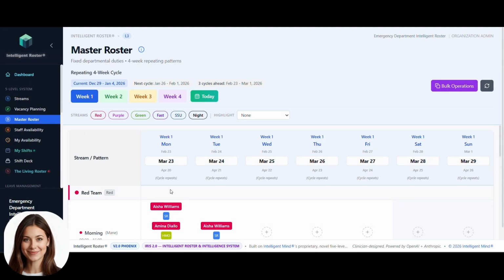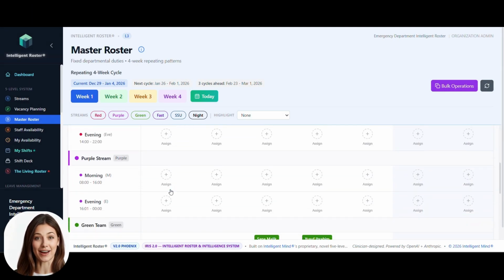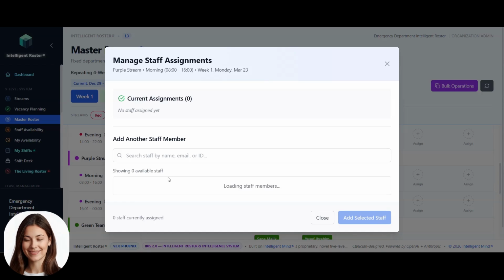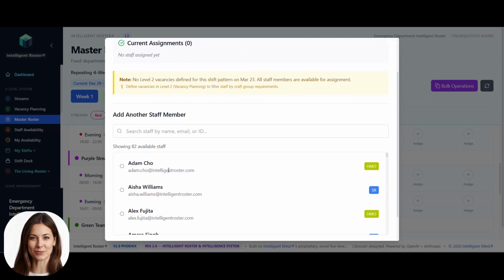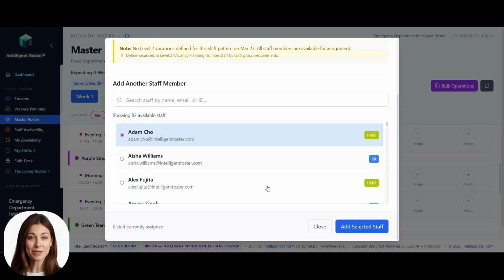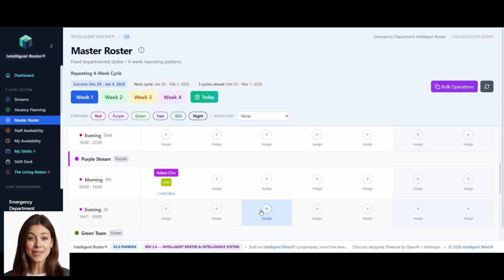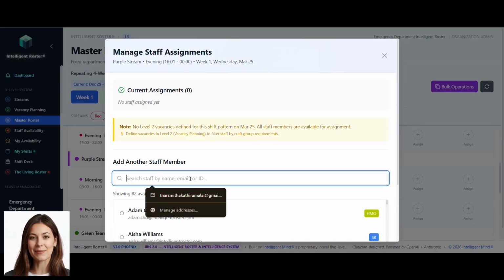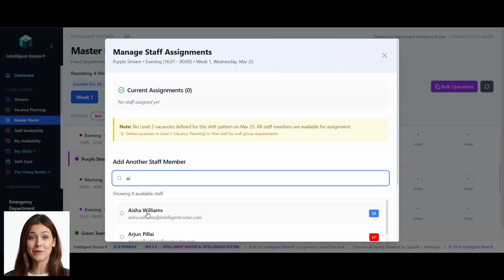Pro Tip 03: Adding staff to the master roster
Not everything in rostering can be flexible.

In this video, we explore how to use the Master Roster to:

Assign staff to recurring roles
Create predictable schedules for key responsibilities
Use search to quickly find and assign staff

You’ll also learn:

When to use the master roster (and when not to)
How repeating cycles work
Why it should be a starting point — not a rigid rulebook

Balance flexibility with stability to build better rosters.